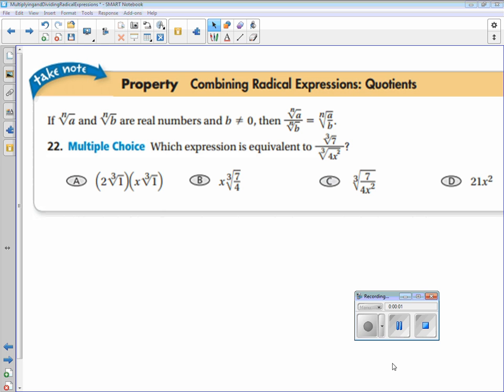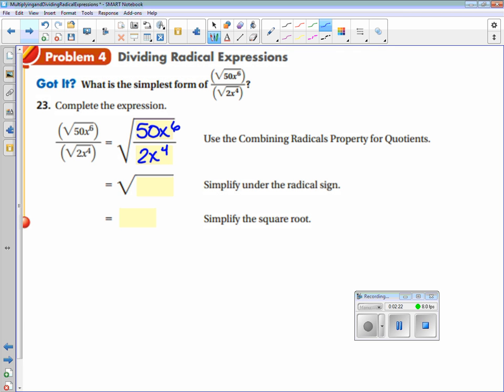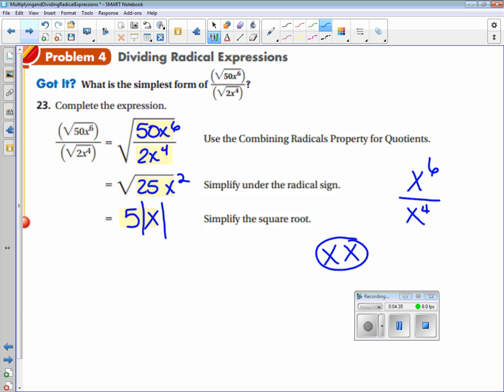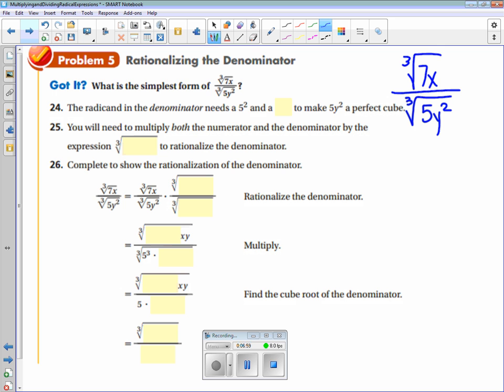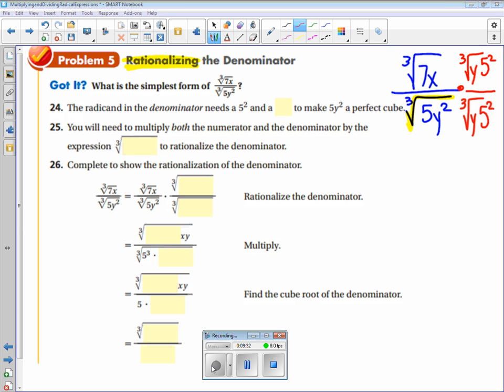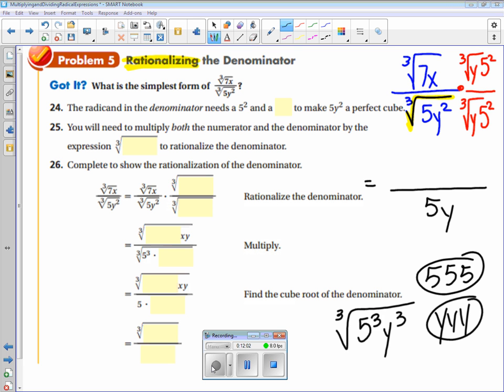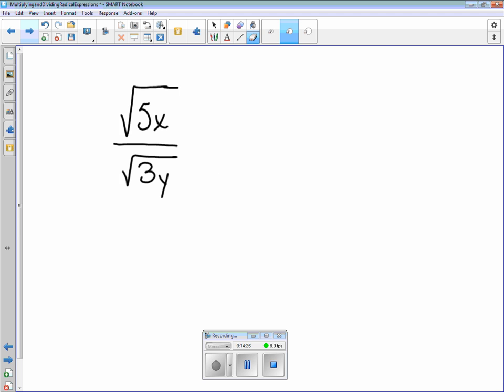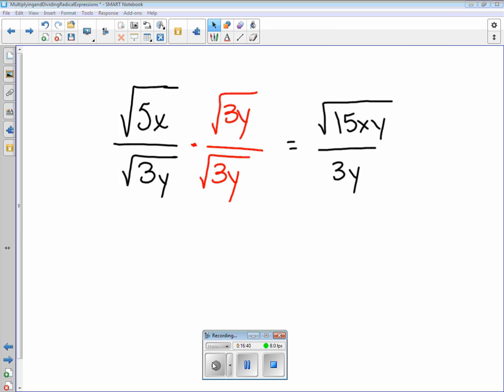DividingRadicalExpressions January23 2015